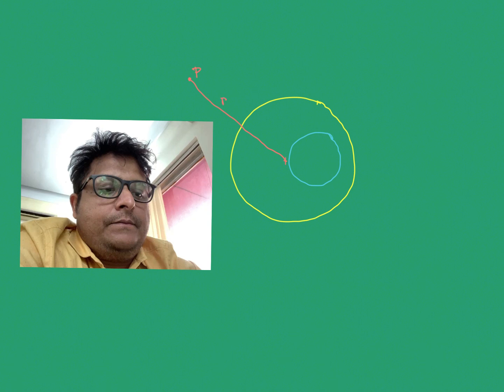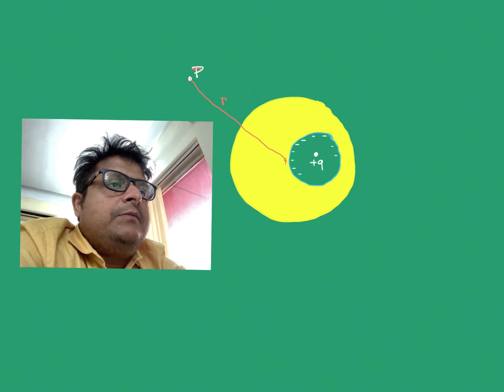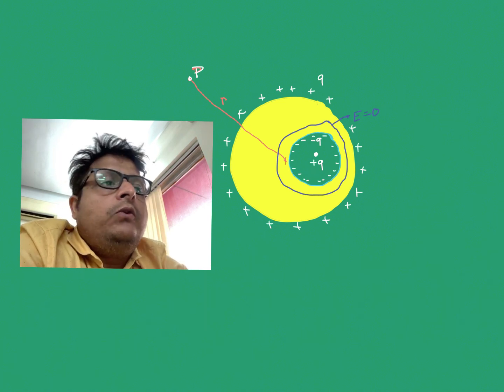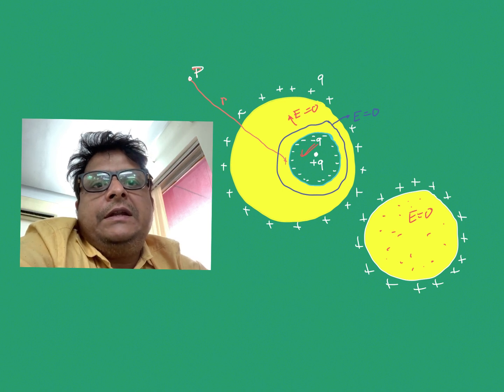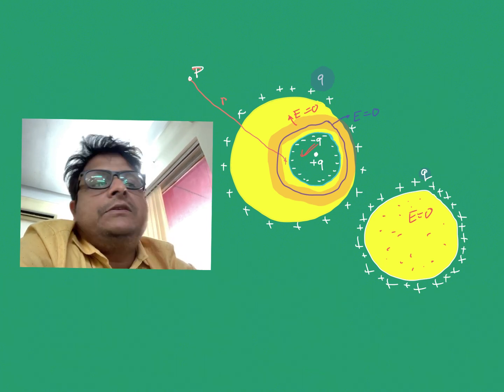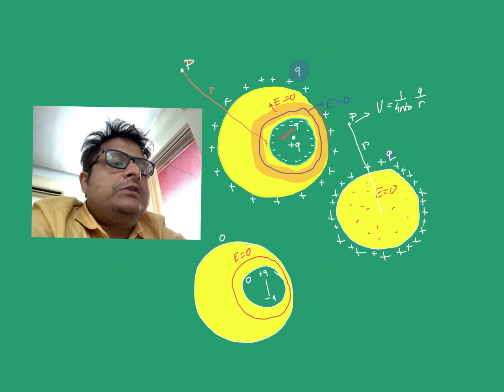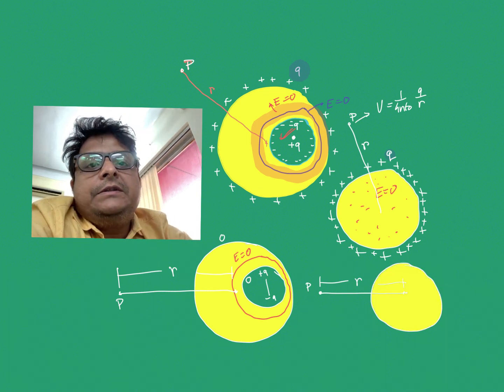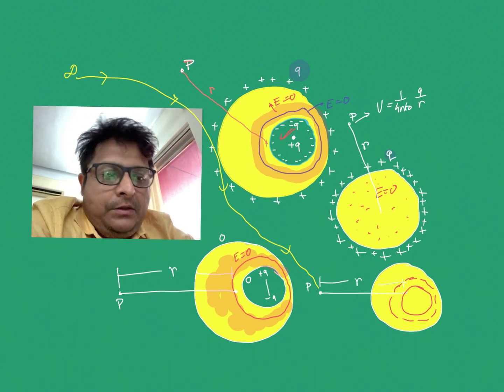shielding effect of conductors